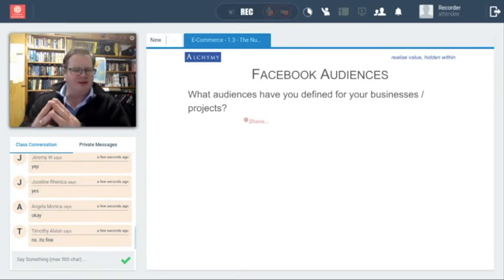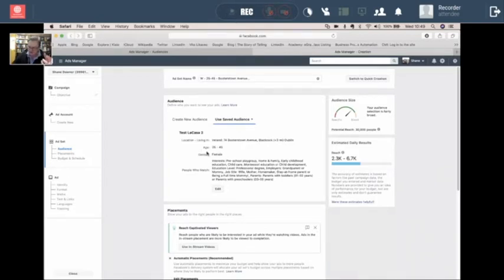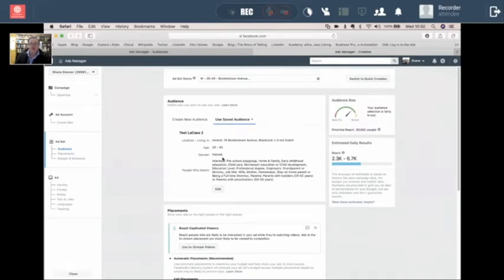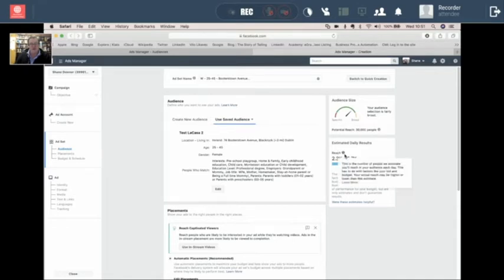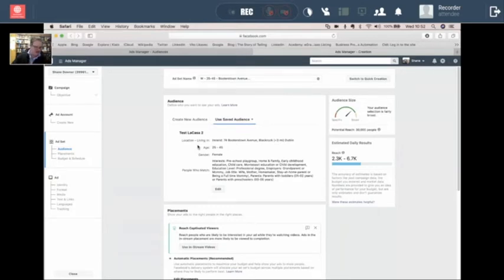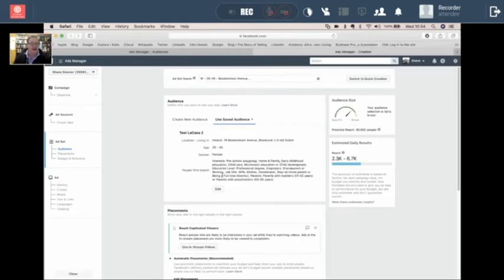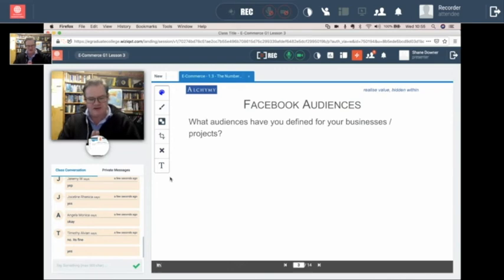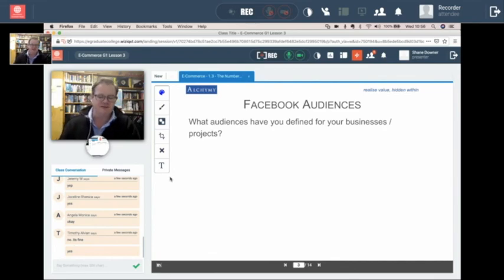Facebook Audience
Diploma in Digital Entrepreneurship